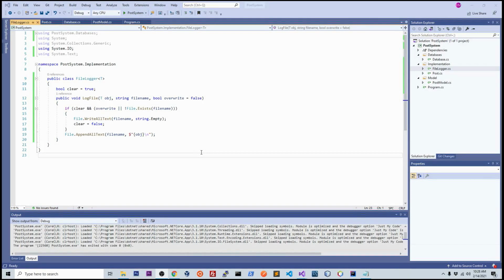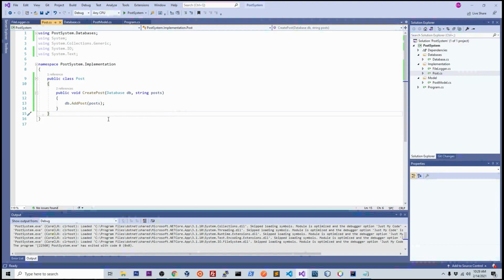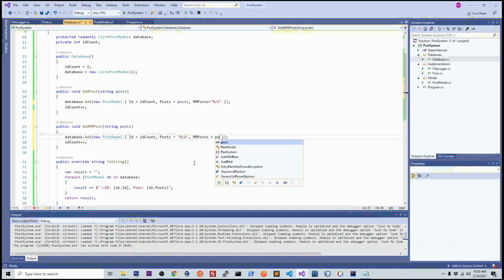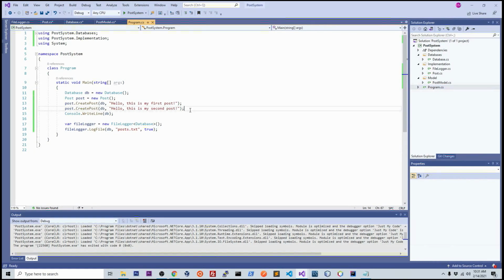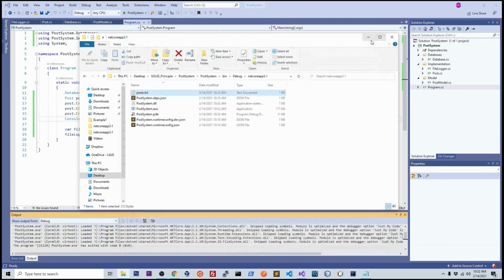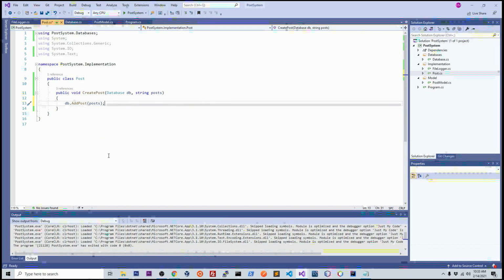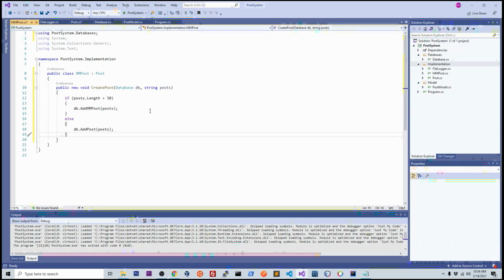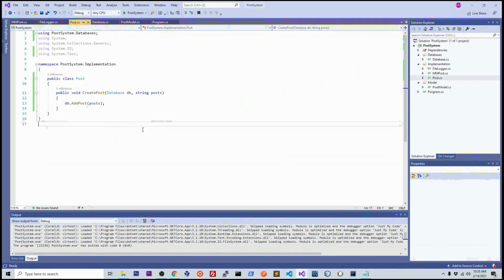Part3 || SOLID Principle Open Closed || Nepal Tech Hub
In this video, We will focus on the Open/Closed Principle, and I will explain the other principles in future videos. Software entities (classes, modules, functions, etc.) should be open for extension but closed for modification.